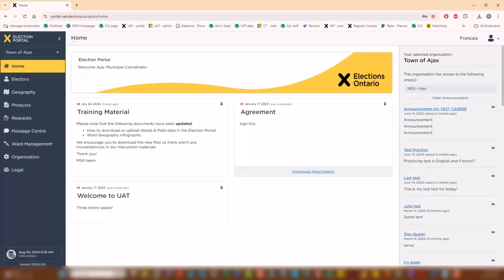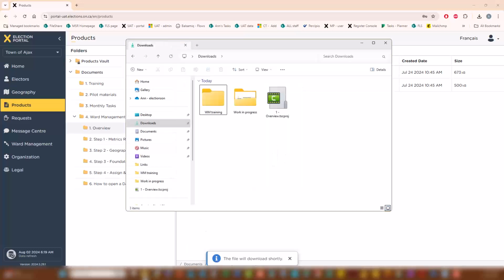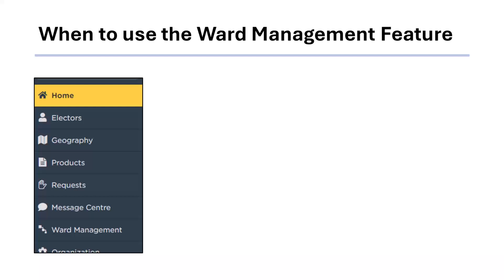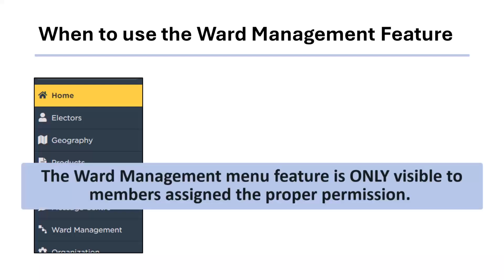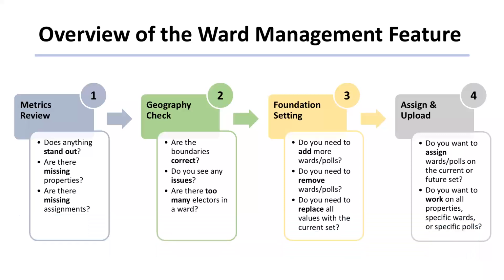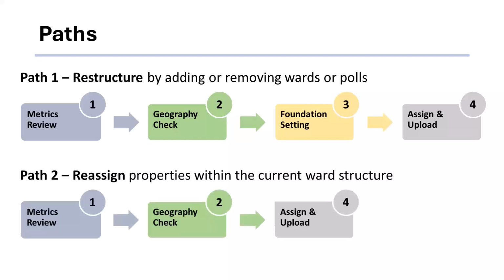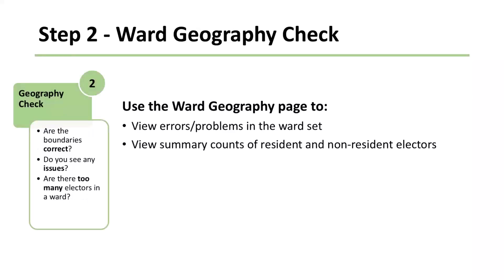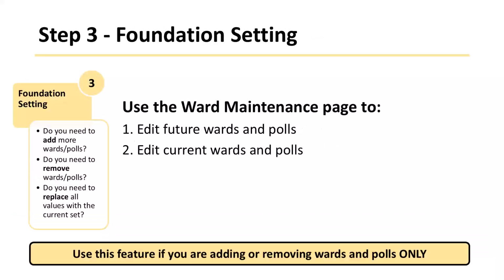Overview of Ward Management Training